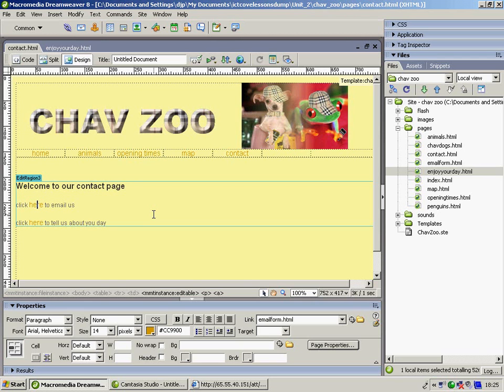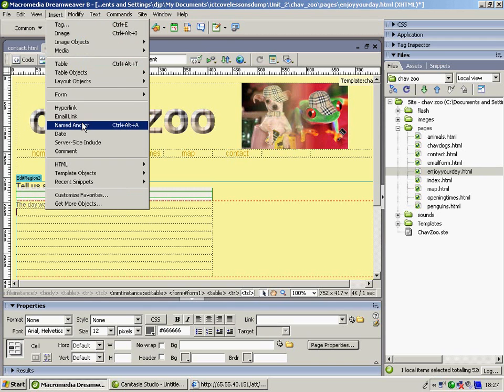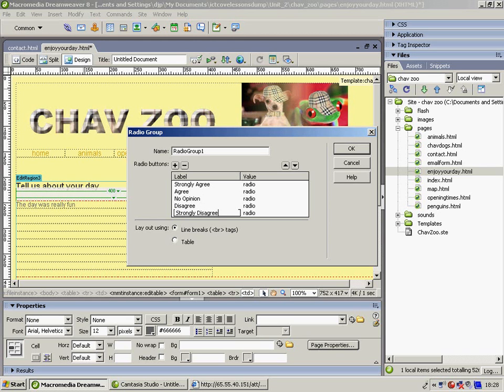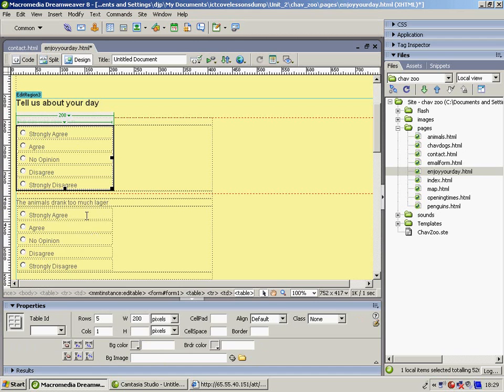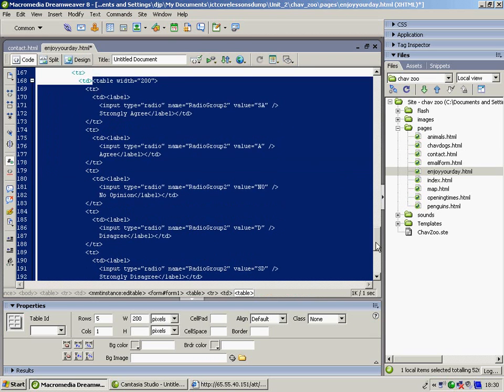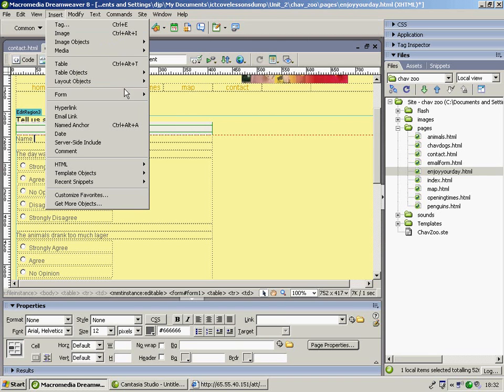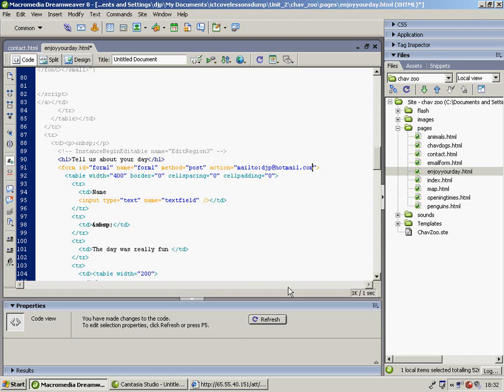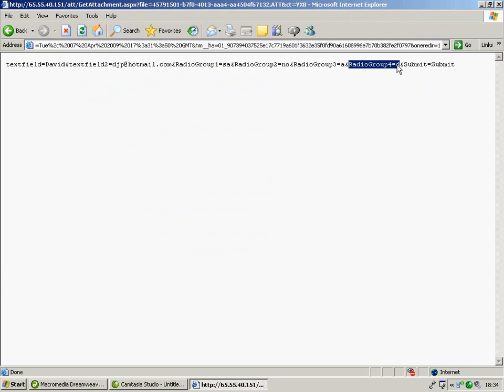vide13e more forms